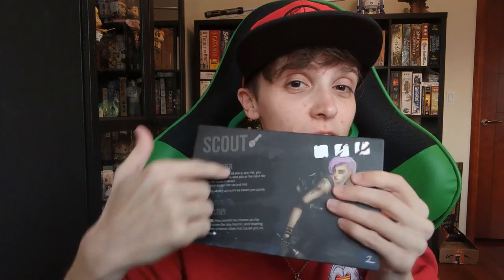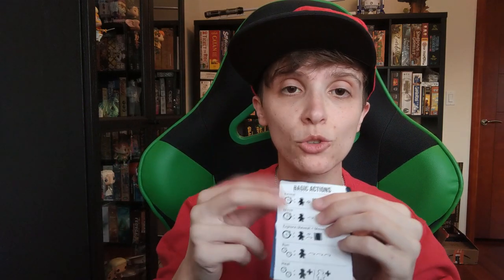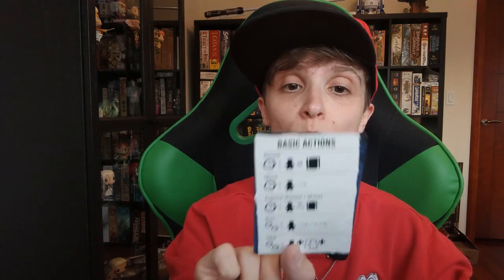Teach the Teach - Sub Terra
Matthew Makak gives you some recommendations on how to teach Sub Terra!

0:00 Intro
0:38 Story, Objective, Game End
1:35 What to teach Players before Playing
4:11 How to Teach as You’re Playing
7:47 Cliff and Slip Tiles
8:30 Overview